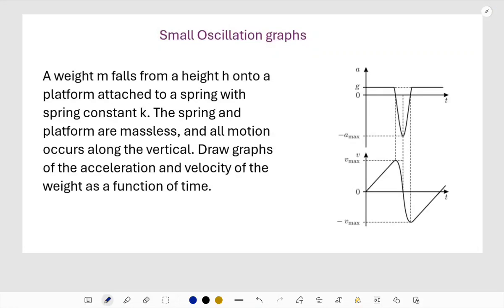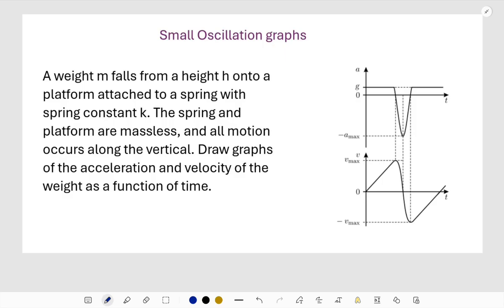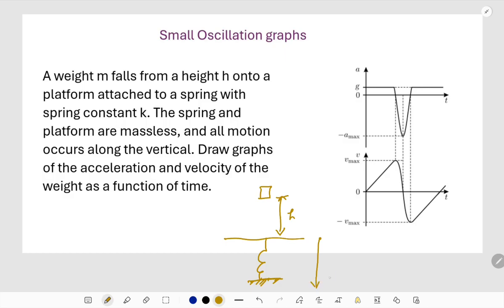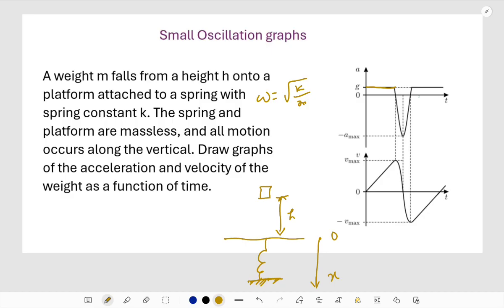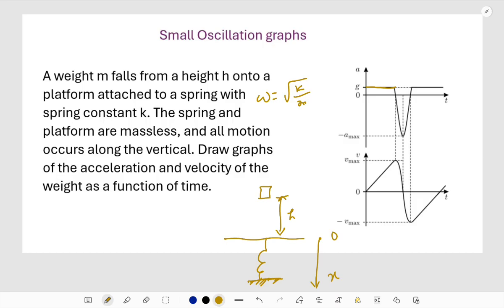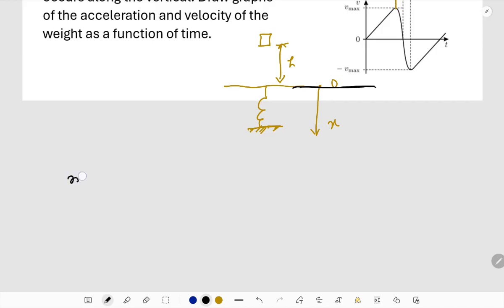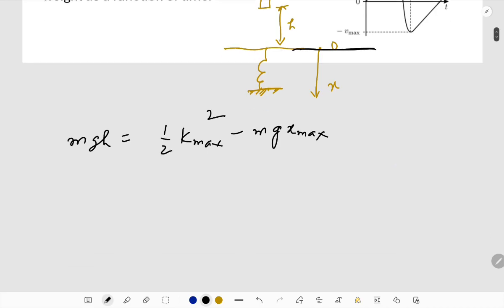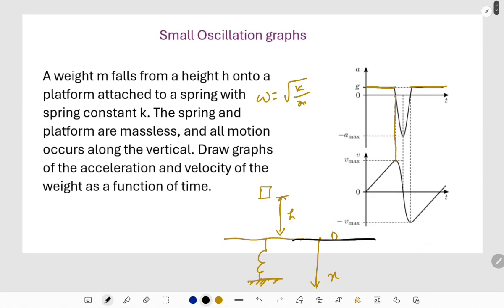IIT JEE Preparation | Oscillation Graphs